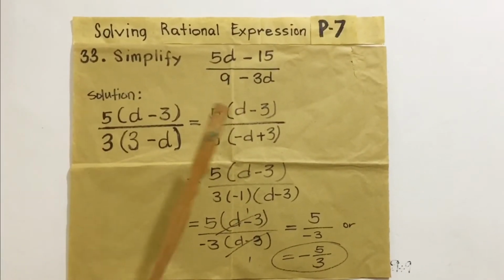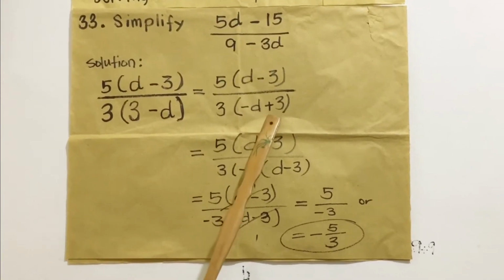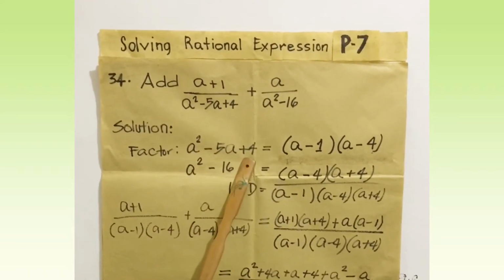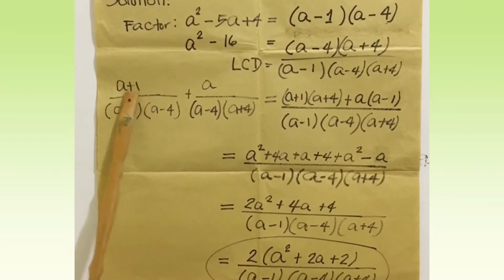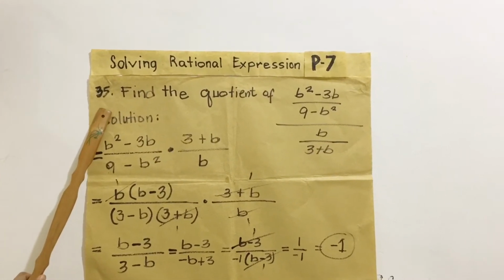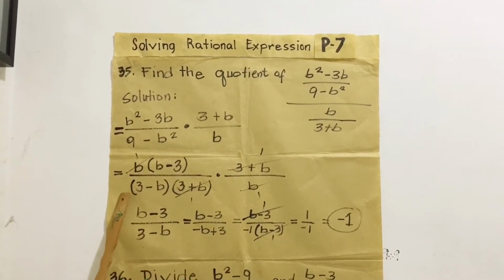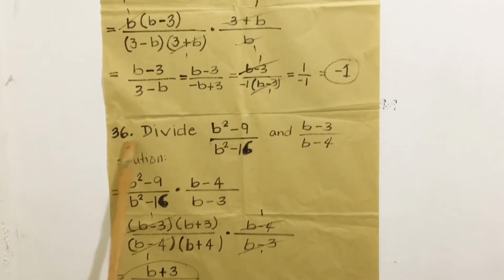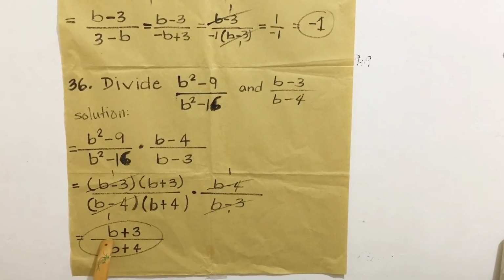SOLVING RATIONAL EXPRESSION | PART 2 | Teacher AL